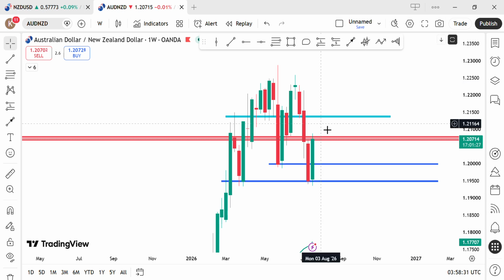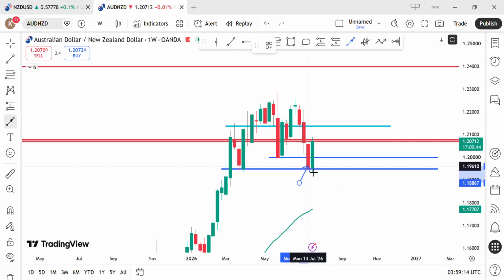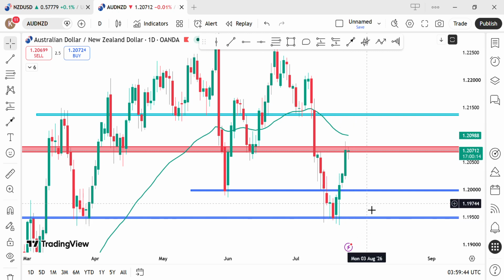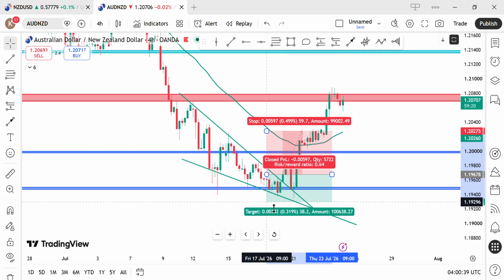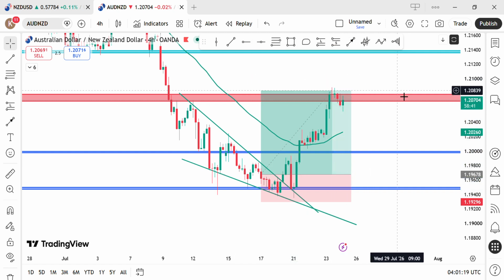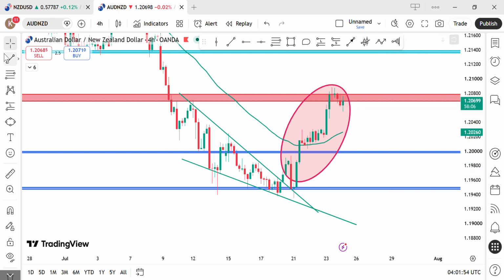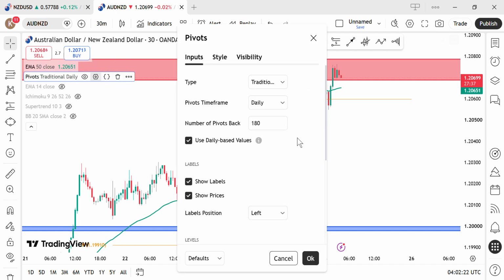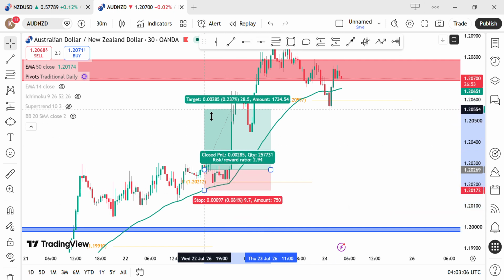Top down analysis 11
**Top-Down Analysis | Support Rejection + Falling Wedge Breakout + Precision Entry**

In this video, I break down a complete top-down analysis that led to a high-probability trade by combining higher-timeframe context with lower-timeframe confirmation.

We began at a **key support level**. Although there was no immediate bullish candlestick pattern at the level, the support remained significant because of its previous market reactions. A strong **bearish engulfing candle** had driven price into the support, so rather than entering immediately, we looked for confirmation on the lower timeframes.

On the **daily timeframe**, we noticed **multiple wick rejections** from the support level. Despite the selling pressure, sellers were unable to achieve a strong close below support, showing that buyers were defending the level. This gave us a **potential bullish bias**, but we still needed confirmation before taking a trade.

Dropping to the **4-hour timeframe**, price formed a **falling wedge**. Once price broke out of the wedge and above the trendline, our bullish directional bias was confirmed. This breakout provided the confirmation we had been waiting for.

Instead of entering immediately after the breakout, we refined our entry on the **30-minute timeframe**. We patiently waited for price to pull back into a confluence zone where the **50 EMA** aligned with the **daily pivot level**. Price respected this area and printed a **long wick rejection candle**, confirming that buyers had stepped back into the market. That rejection gave us the confidence to execute our buy entry, with our stop loss placed below the recent swing low.

This trade demonstrates the value of waiting for confirmation and trading with multiple confluences:
✅ Key higher-timeframe support
✅ Multiple daily wick rejections showing strong buying interest
✅ 4-hour falling wedge breakout for trend confirmation
✅ 30-minute pullback to the 50 EMA and daily pivot
✅ Long wick rejection for a precise, low-risk entry

Patience and multi-timeframe confluence are what turn good setups into high-probability trades.